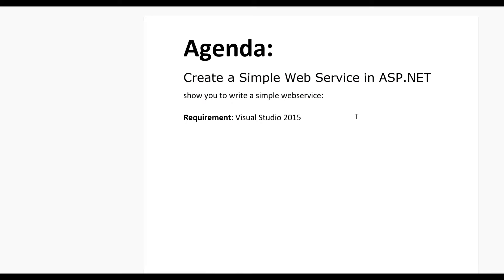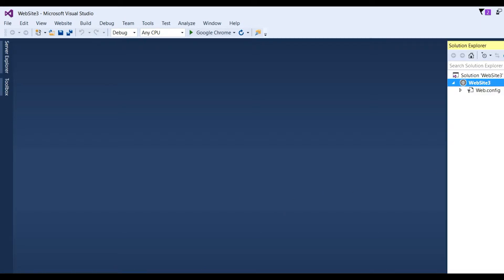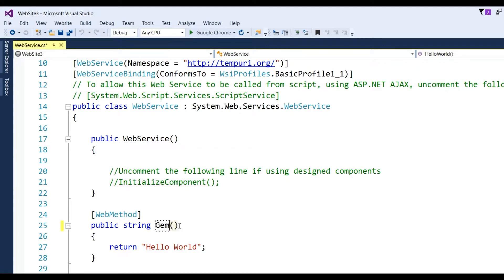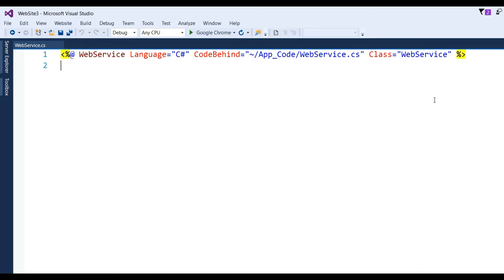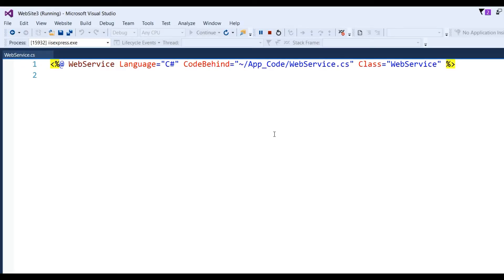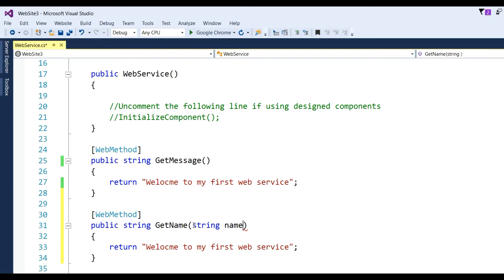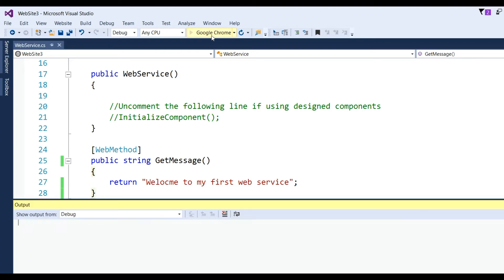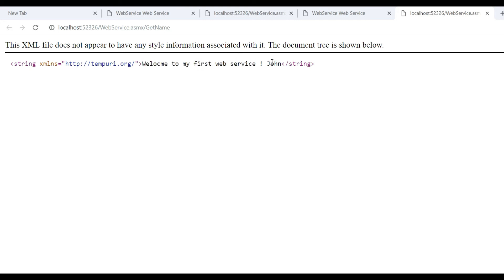Create a simple web service-asmx web service- (Part 2)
Create a simple asmx web Service using visual studio 2015